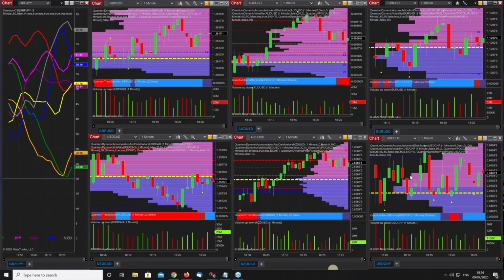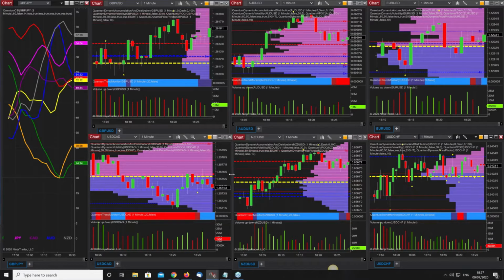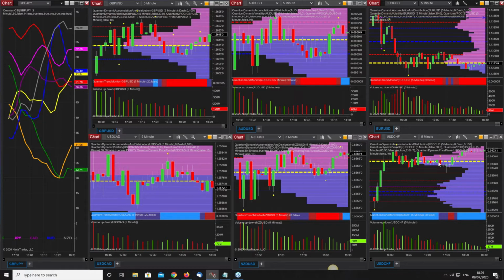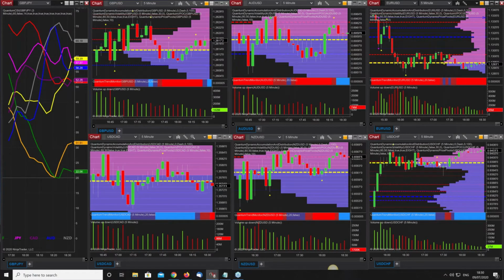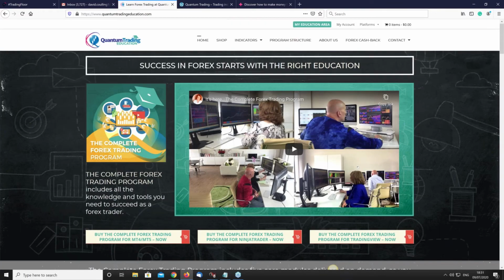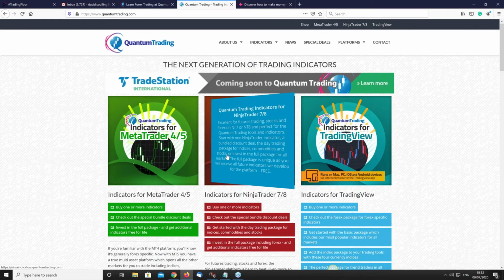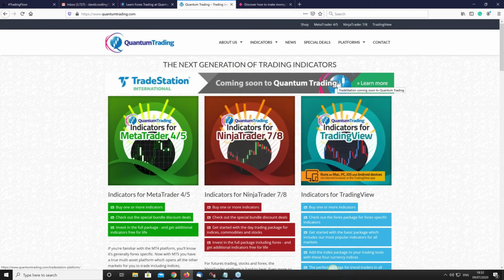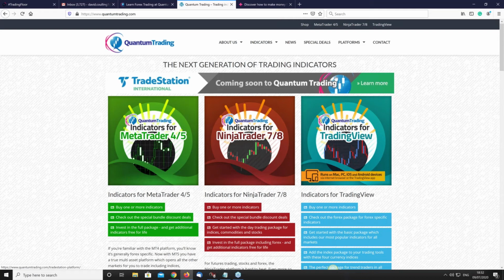A tip to create your own currency trading matrix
In the final part of the session David explains how to create your own trading matrix and use it to help confirm moves across the complex, and also provide an alternative multi faceted view from a volume and price perspective.